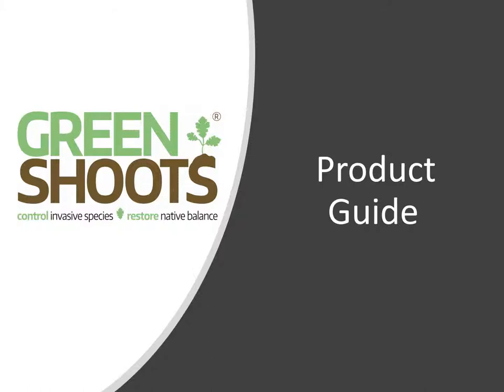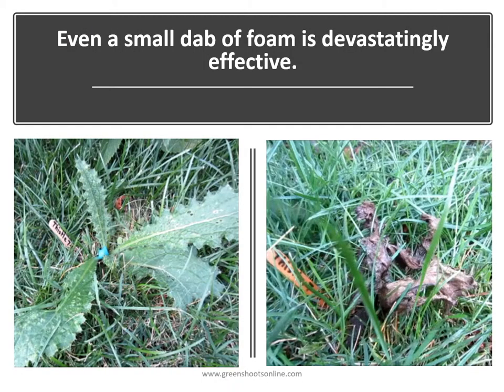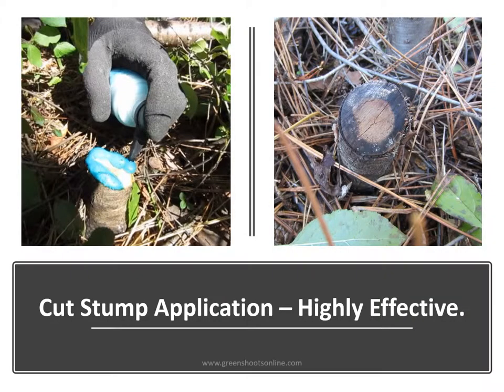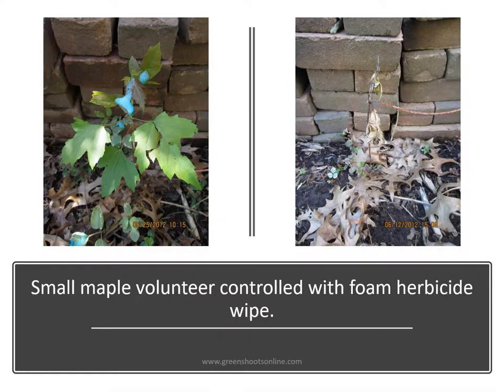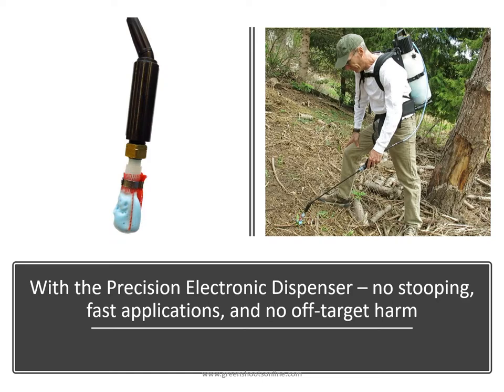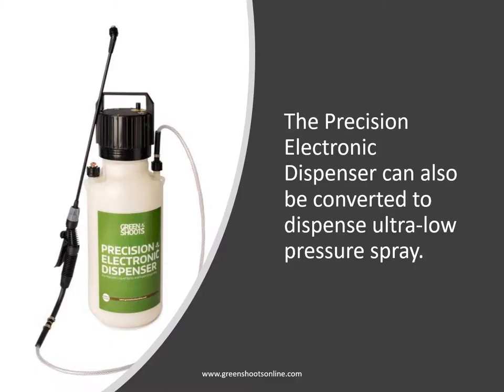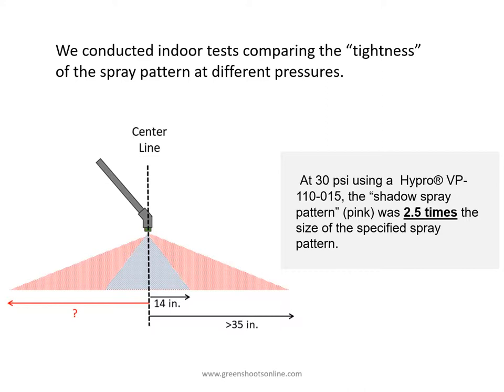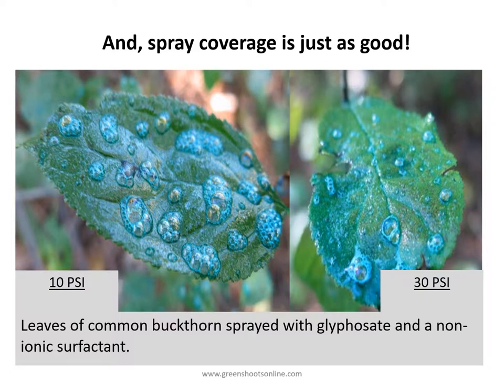Precision Foam and Spray Herbicide Dispensers from Green Shoots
This Green Shoots Product Guide introduces you to our precision dispenser products.  Our dispensers can all dispense foam.  Most of our customers use our foam dispensers to apply foam herbicide to kill invasive plants.  The foam weed killer can be applied as a foam spray - this allows the rapid application of foam herbicide. It can be applied as a foam herbicide wipe which permits very precise applications of foam weed killer.  Our newest dispenser is the Precision Electronic Dispenser.  The Precision Electronic can be used to dispense both foams and liquid spray.  When set up for liquid spray, it dispenses an ultra-low pressure spray which reduces off-target harm to desirable plants and limits harm to the environment.